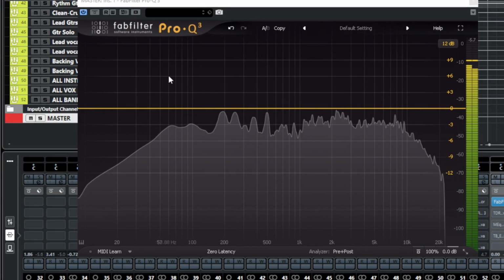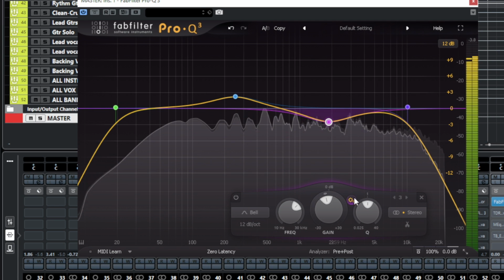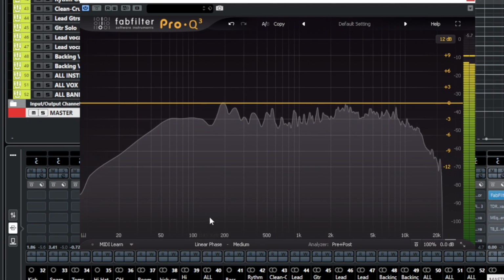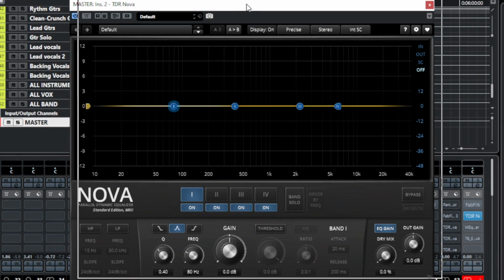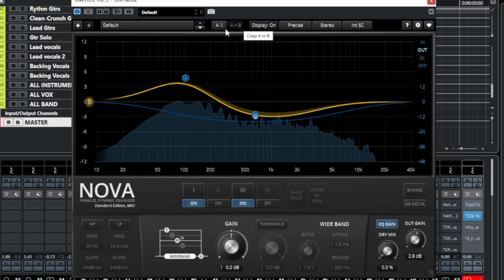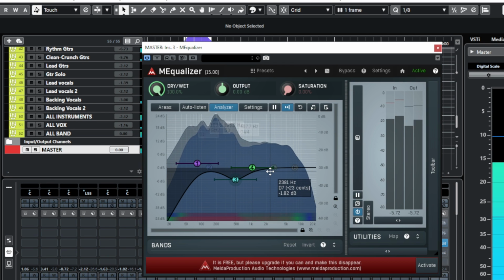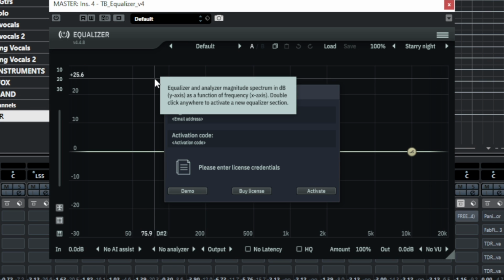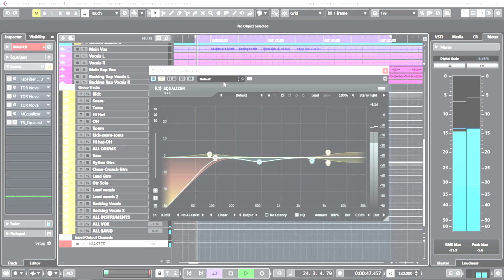3 FREE VST PLUGIN Alternatives To FAB FILTER Pro-Q 3 - Full Review & Tutorial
I share with you 3 free alternatives to Fab Filter Pro-Q 3 equalizer plugin ($179 Usd), one of today's most used & standard plugins in music production all over the world.
In this video I check out in depth the features of each one of the plugins explaining how they affect the audio, I also make audio tests individually & a final comparison of them all using the same settings.
Let me know what you think of this comparison and of these free alternatives.

➤0:00 - Intro & about
0:47 - my FREE stuff for you
1:17 - Pro Q3 bands & filters
4:09 - Pro Q3 dynamic eq
5:01 - Pro Q3 mid-side
5:59 - Pro Q3 advanced features
8:18 - Pro Q3 output
8:50 - Pro Q3 in action
10:04 - TDR Nova bands & filters
11:26 - TDR Nova dynamic eq
12:07 - TDR Nova output
12:23 - TDR Nova mid-side
12:37 - TDR Nova advanced features
13:05 - TDR Nova in action
14:15 - Mequalizer bands & filters
15:43 - Mequalizer output
16:18 - Mequalizer mid-side
16:58 - Mequalizer in action
18:00 - Equalizer 4 bands & filters
19:09 - Equalizer 4 dynamic eq
19:47 - Equalizer 4 mid-side
20:04 - Equalizer 4 advanced features
20:38 - Equalizer 4 output
21:07 - Equalizer 4 in action
22:07 - Before & after (all 4 plugins)
22:33 - Thoughts on the free alternatives?
22:54 - My FREE stuff, resources for you